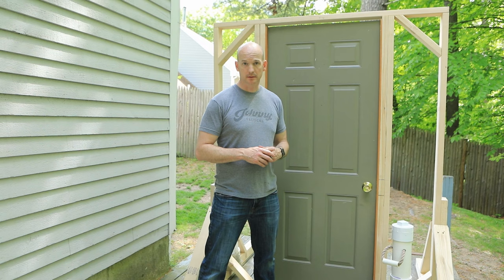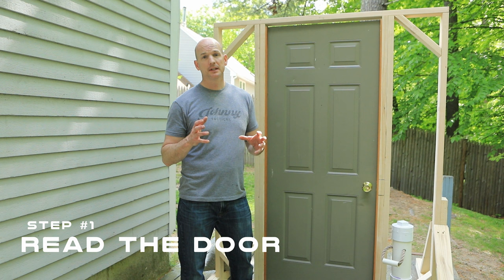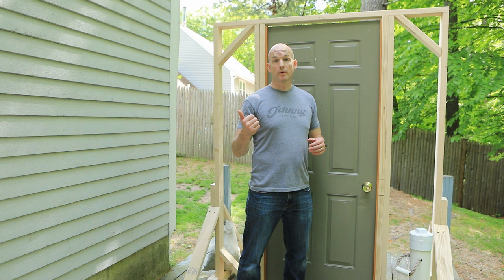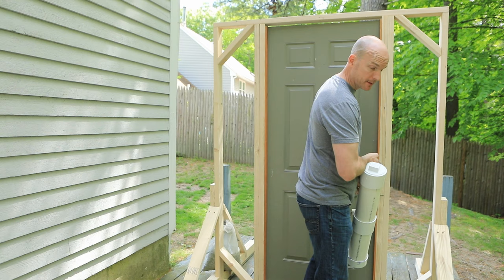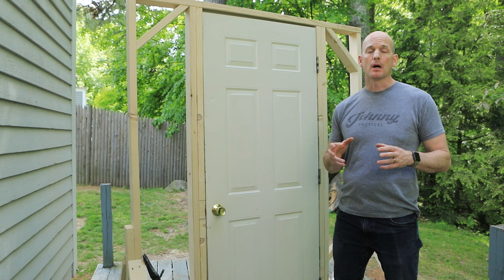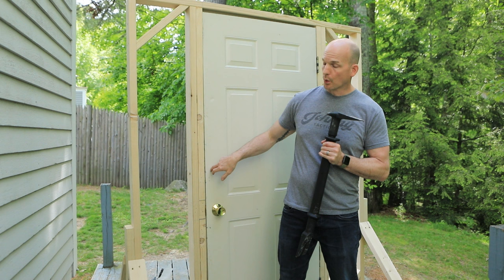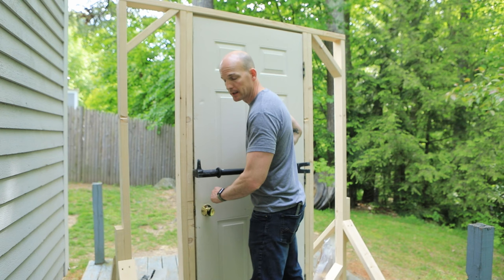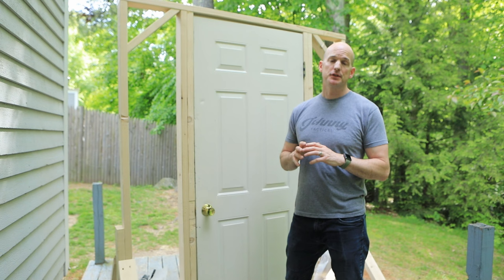Manual Breaching Basics: Ram, Halligan, & Mini Pry Bar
If you had to breach a door right now, would you have the training and the tools to do it? If lives depended on it, are you ready?

If not, you are not alone. But don't worry, we've got you covered.

After recent active shooter events like what happened in Uvalde, Texas, breaching has once again become a topic of conversation for both law enforcement and the public. Proper training and proper practice are essential to timely, successful breaches under emergency circumstances.

Not only will I give you a step by step process to boost your competency and your confidence, but I will also provide you with the resources to build your own training door and training ram. You can find downloadable plans at my